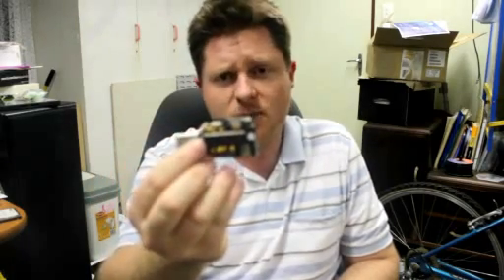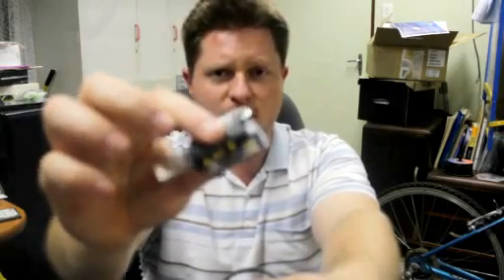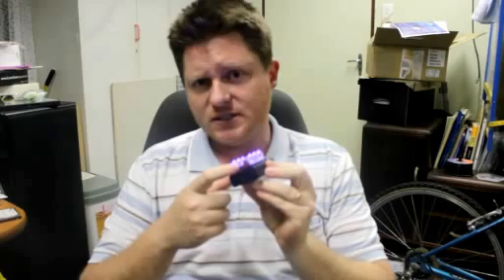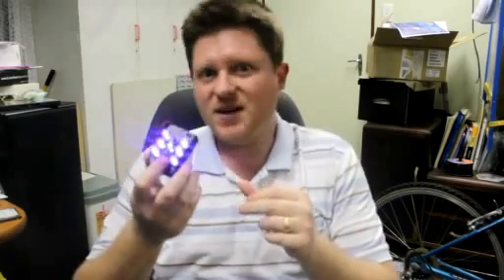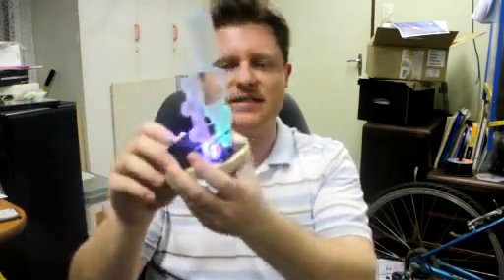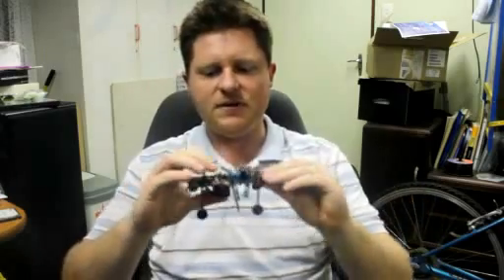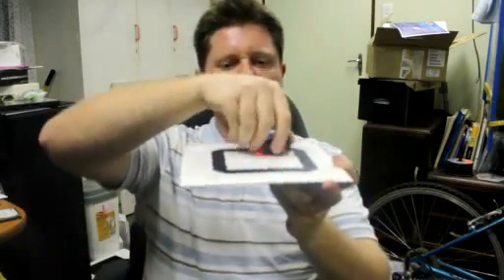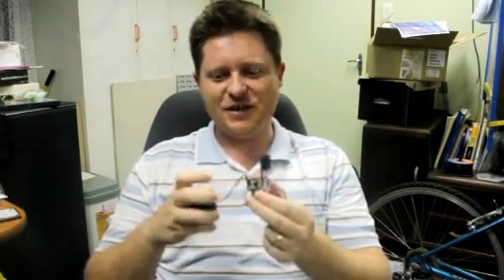Cheap Home Made USB PIC Programmer for Microchip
$20 USB Programmer kit ($30 Premade)

I created this USB Programmer to work with my projects, and so far it works without any hassles. It even seems to program faster and more reliably than the microchip programmer I used to use (Pickit 3).
The software is PicoFlow LT for HEX-Loading and Instant-Programming of PICs, and the software PicoFlow Alpha is for Flowchart-Programming of a few 12F & 16F devices.
Currently it is tested to work with the following devices, but it only takes me a short while for me to modify the software to suit other devices, so just let me know which devices you want to use for your own projects.
Supported Microchip PICs
12F508
16F505
12F609
12LF1501
16F616
16F684
16F722
16F1827
18F14k50
18F2450